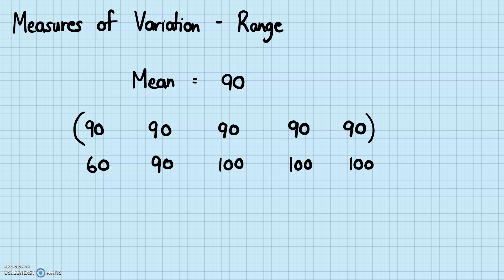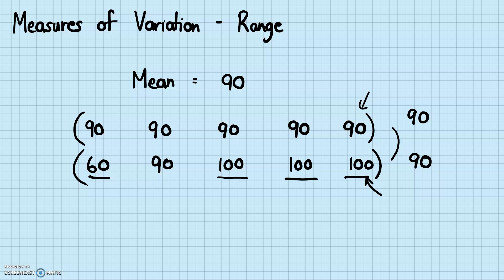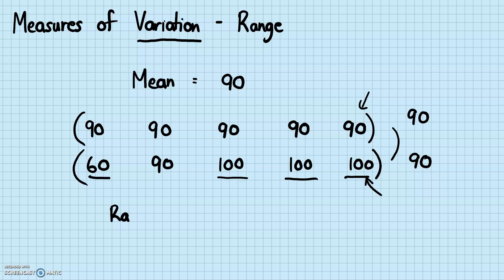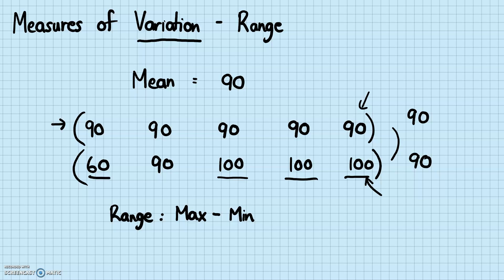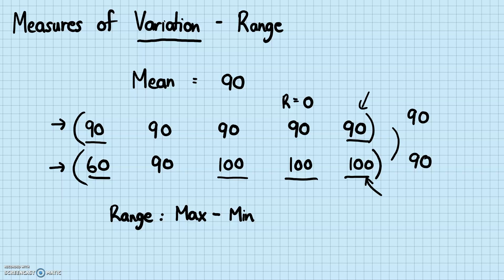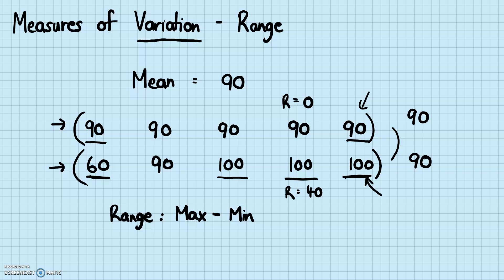Statistics - Measures of Variation: Range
Learn why measures of variance are needed in addition to the measures of center, and how to find the range of a data set!